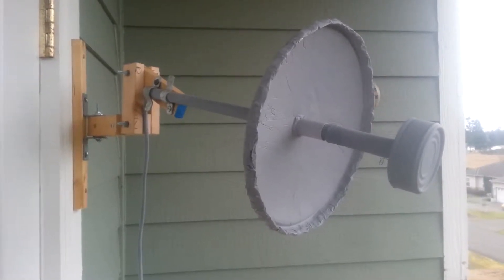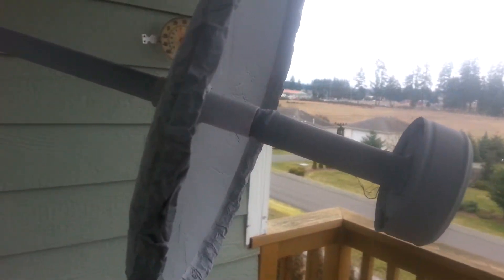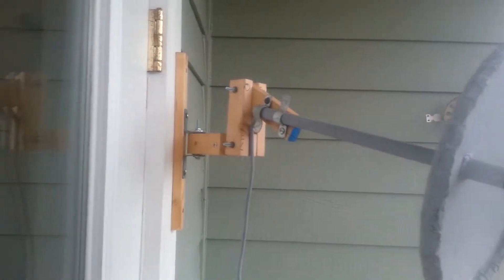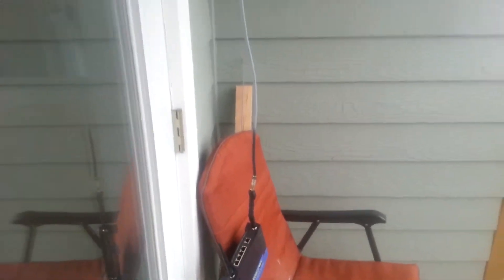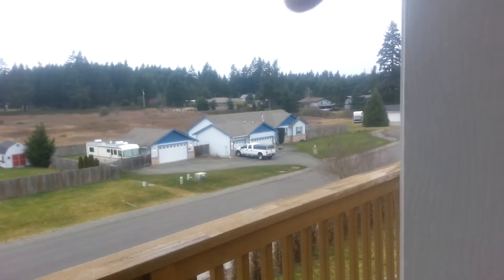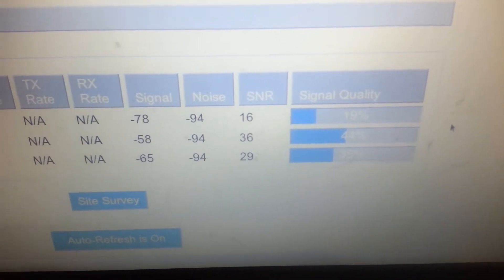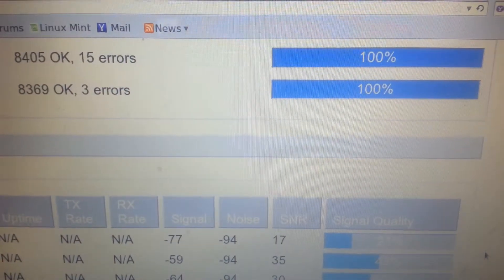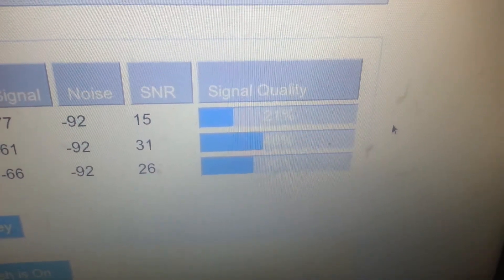Long range biquad. Home build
Ddwrt repeater.
Items around the house.
Biquad in a can.

Tinfoil parabolic  dish was formed by gluing layers of thin fabric and foil around a glass lid of a cooking pot.